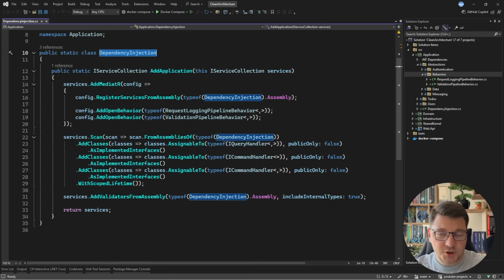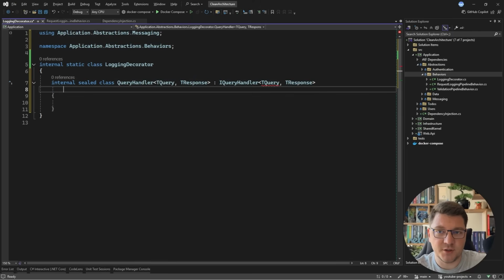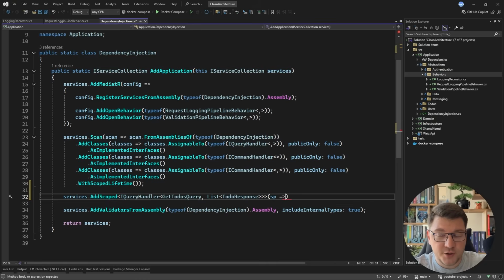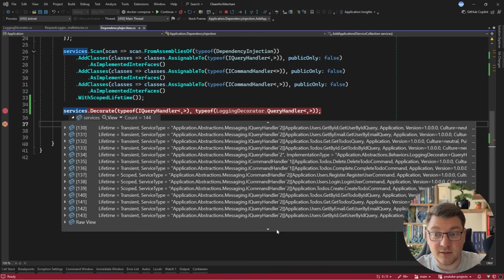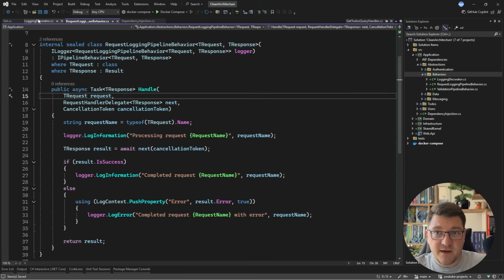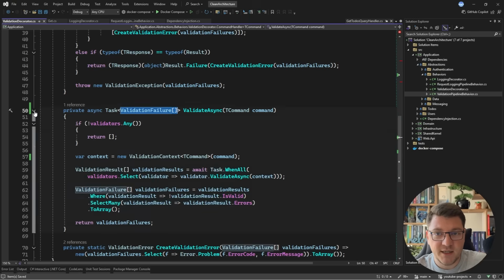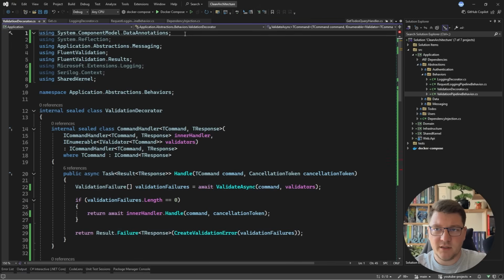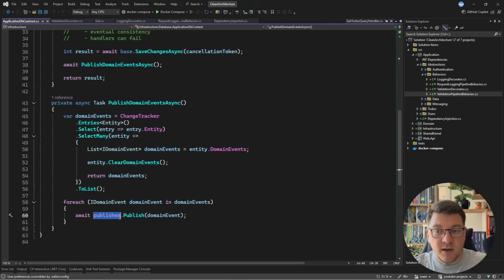Building Your Own CQRS Pipeline With Decorators (Dropped MediatR!)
So… you’ve removed MediatR. But how do you replace pipeline behaviors like logging and validation?

In this video, I’ll show you how to implement a powerful middleware pipeline for your custom CQRS setup using the Decorator Pattern—no MediatR needed.

🎯 You’ll learn how to:
- Implement logging and validation decorators for commands and queries
- Use Scrutor to auto-wire decorators in the DI container
- Preserve the same cross-cutting power you had with MediatR
- Chain decorators cleanly and control execution order

This approach works with custom `ICommandHandler` and `IQueryHandler` abstractions—so you stay in control of your architecture, without sacrificing functionality.

📌 Covered:
- Replacing MediatR's `IPipelineBehavior`
- Using `Scrutor` for `services.Decorate`
- Order of execution in custom pipelines
- FluentValidation integration

Chapters
0:00 What are Pipeline Behaviors?
1:14 Introducing a Logging Decorator
3:59 Registering decorators with DI
8:01 Decorating the command handlers
9:37 Creating a Validation Decorator
13:33 The correct Decorator ordering